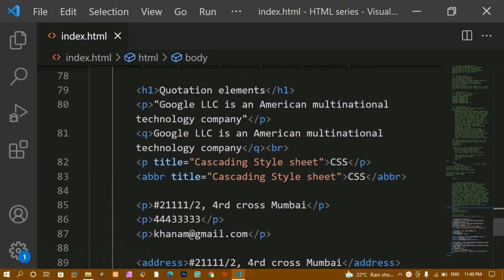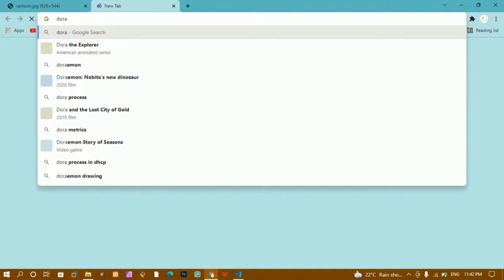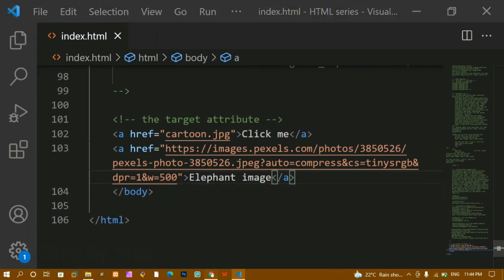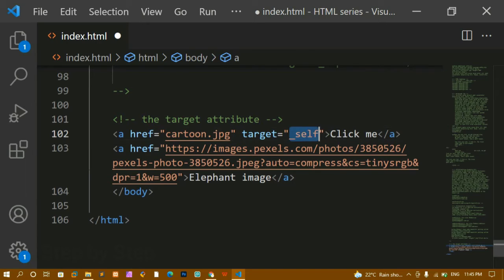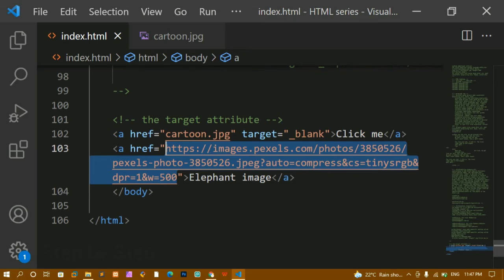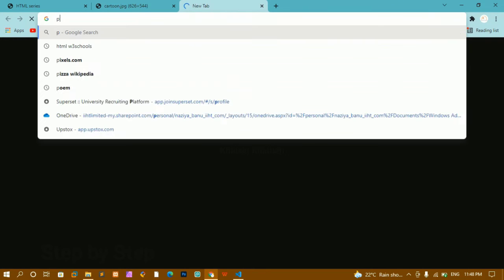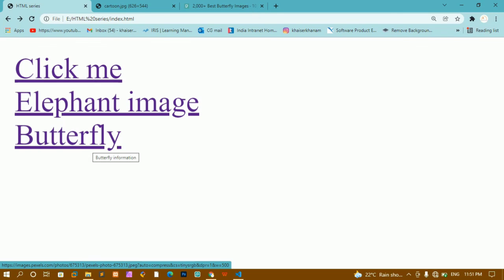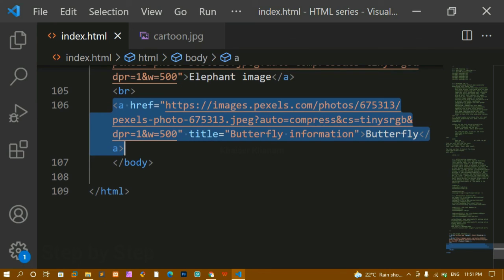#15. Difference between Absolute and Relative path || What are target attributes in HTML.